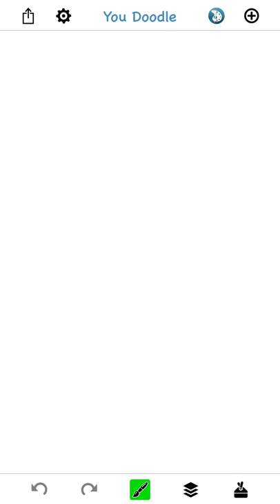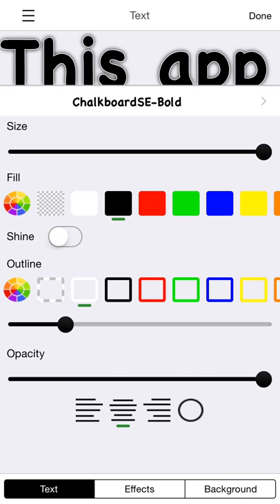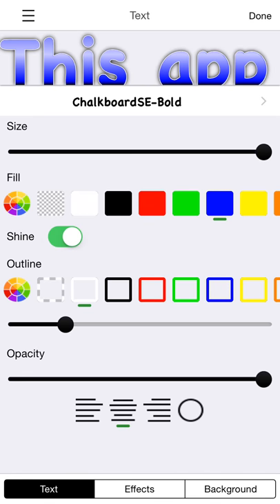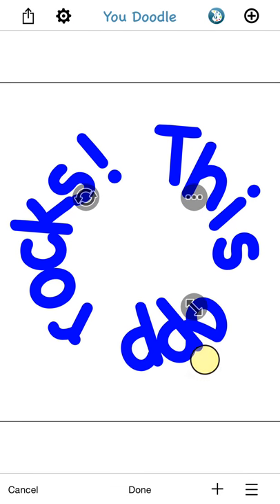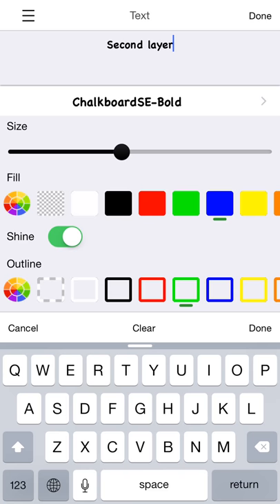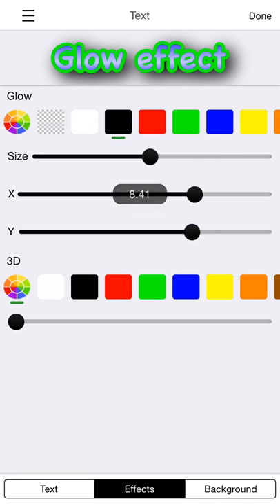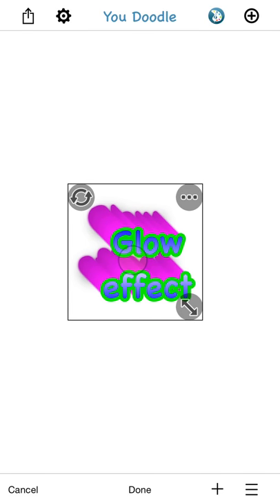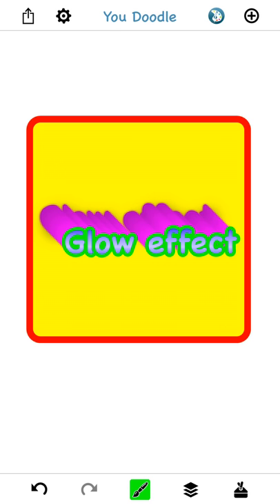All About the Amazing Text Tool on You Doodle for iOS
Learn how to be a text tool ninja on You Doodle for iOS. Covers fill, outline, shadow, shine, circular, 3D text, background, border and much more!